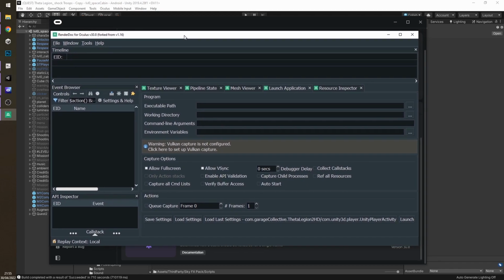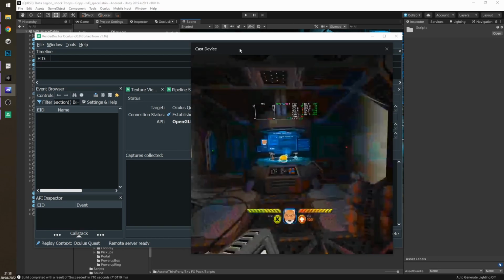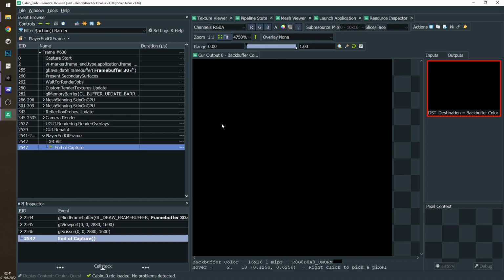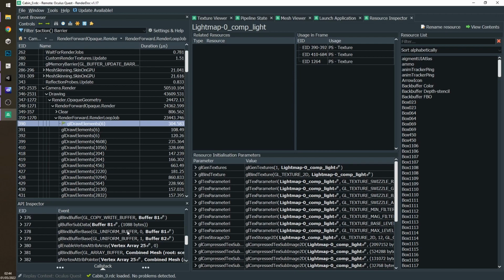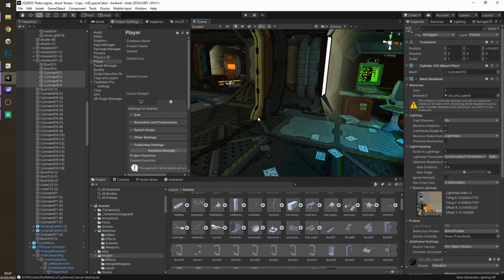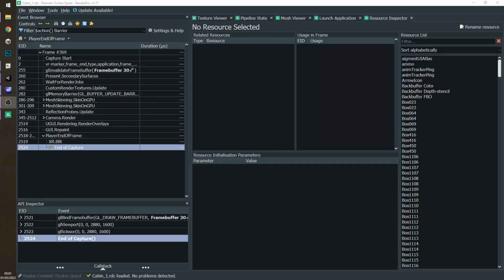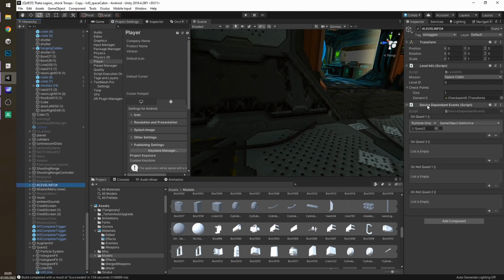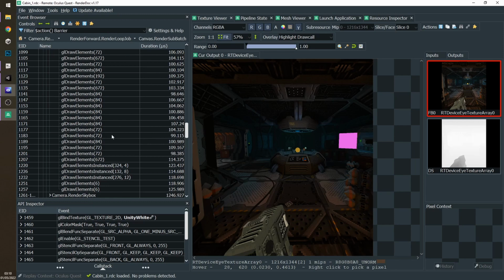RenderDoc introduction for Oculus Quest & Unity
A practical intro to Renderdoc for Oculus Quest.